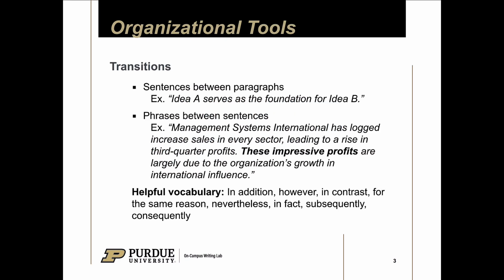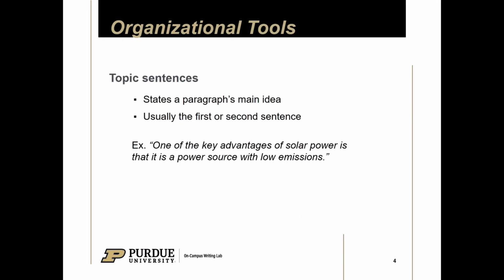Organization at the Paragraph Level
This Introduction to Graduate Writing vidcast looks at organization at the paragraph level by going over some organizational tools to strengthen paragraphs, some strategies for organizing paragraphs, and some additional paragraph best practices.

For more graduate writing tips, please visit owl.purdue.edu/owl/graduate_writing